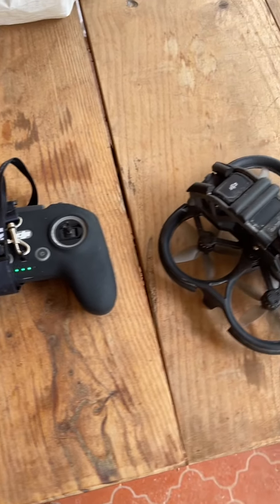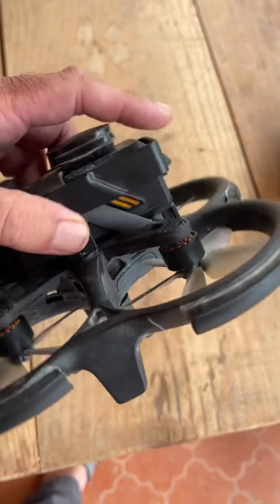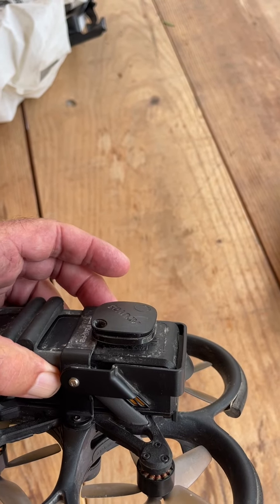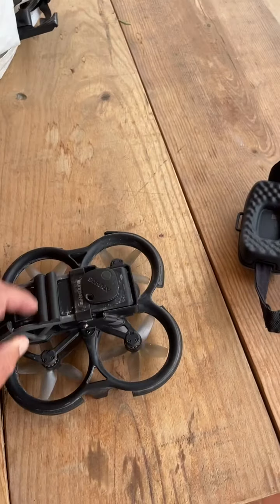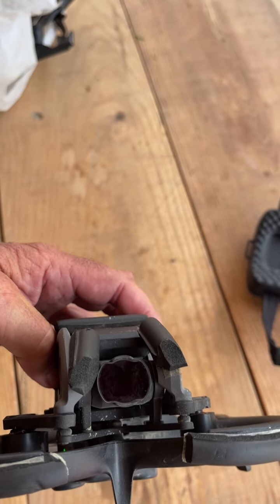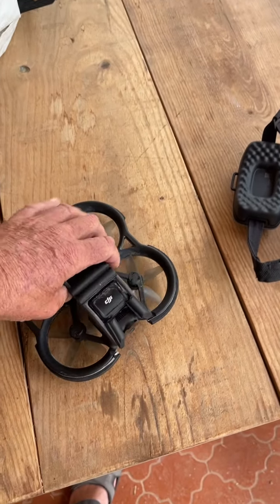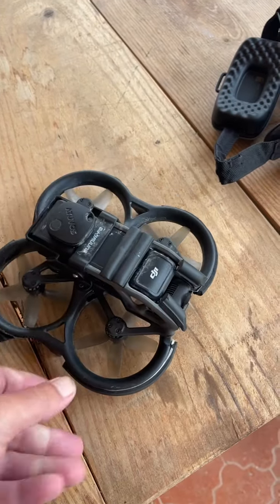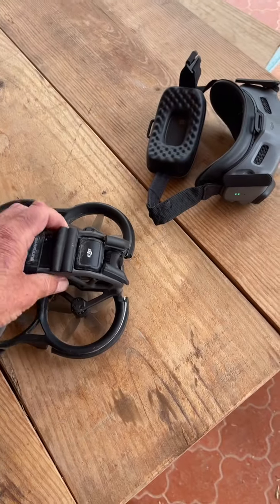Avata thoughts after 3 months and rates